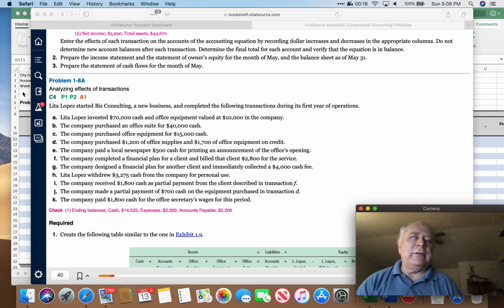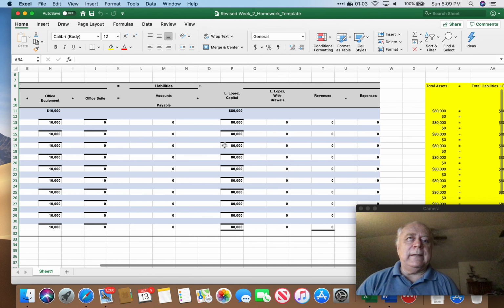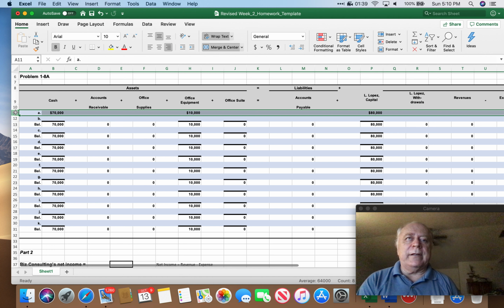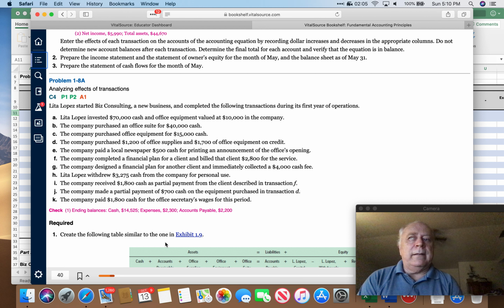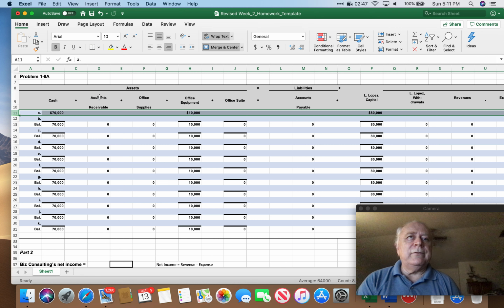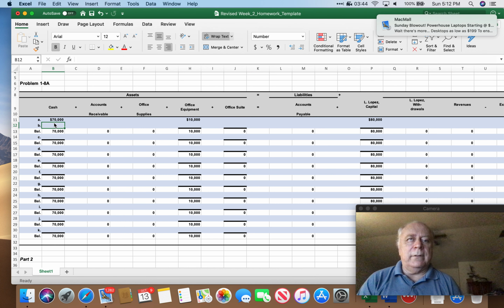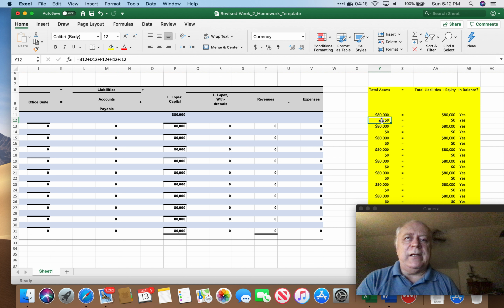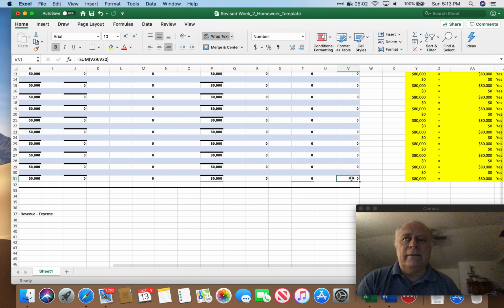Accounting 1 Week 2